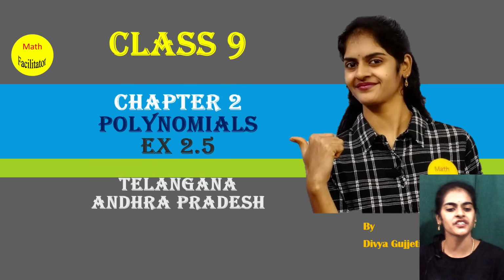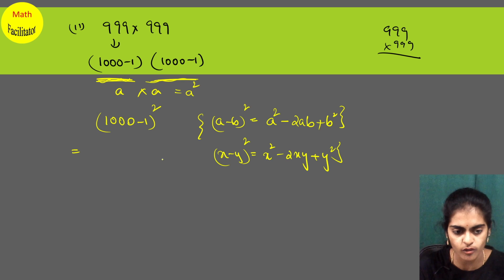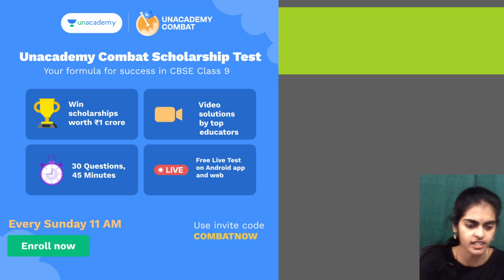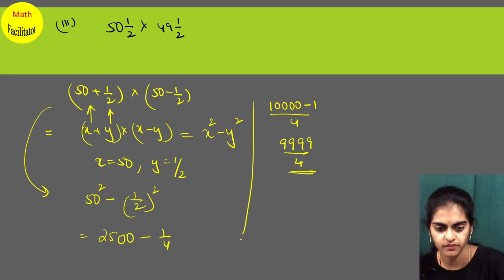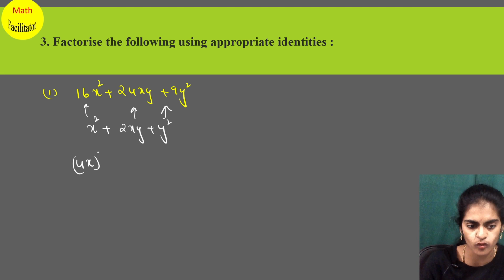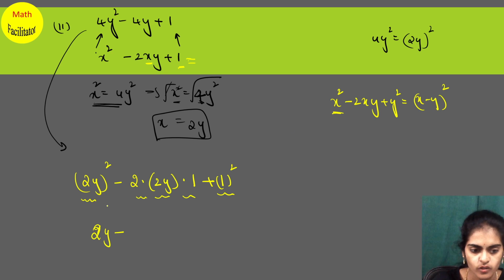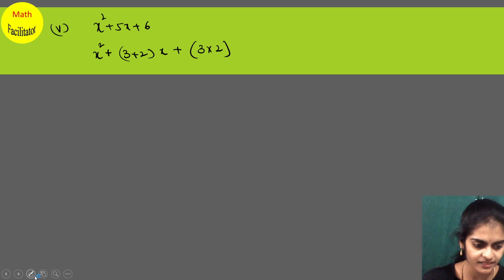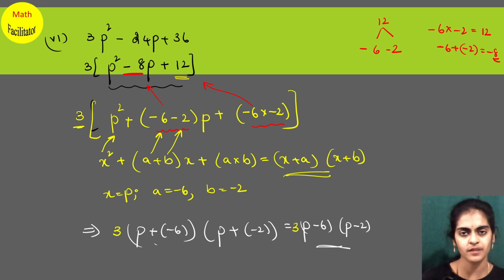Class 9 | Chapter 2 | Polynomials and Factorisation Ex 2.5 Q - 2 & 3 | TS | AP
We can’t keep calm!

It’s time to COMBAT with our fears of taking a test & emerging at the top!  ​

Win up to 1 Cr + worth Scholarship🔥

Time: 11 AM

Enrol now!

EMERGE is back with few new updates! A test for India’s Emerging Champions🏆

_Date:_16th - 19th October ,
5:00 - 6:30 p.m

Code: DMM

Get set to ace CBSE Term 1 Exams📈 Be the FIRST one to practise for CBSE Term 1 as per the latest exam pattern!

- 90 Minutes, MCQ based questions
- Free LIVE Mock Tests every week
- Aligned with latest CBSE guidelines
- All India Rank
- Detailed Performance Report
- Video Solution by India’s Top Educators
- Toppers feature on Unacademy’s social media handles

Enrol Now for FREE!

Code : DMM for 10 percent discount

Code : DMM

Code : DMM

Code : DMM